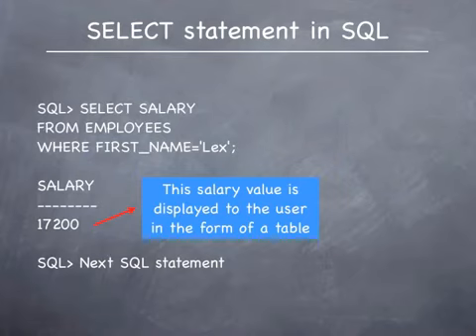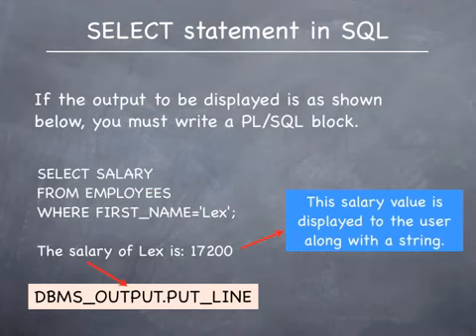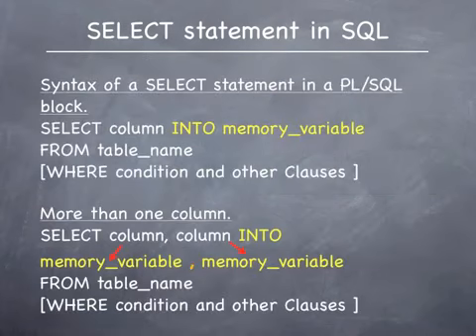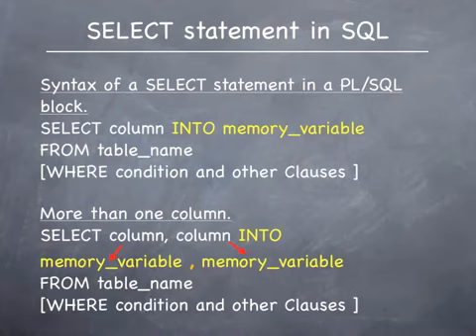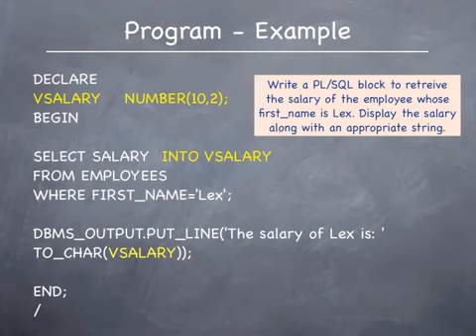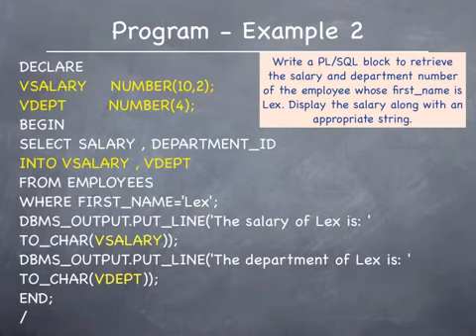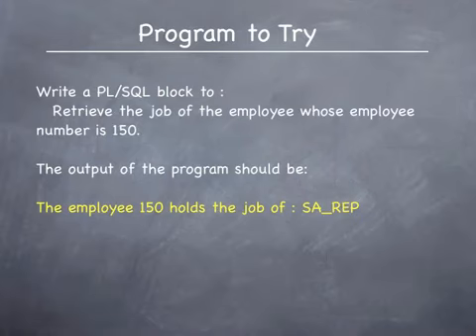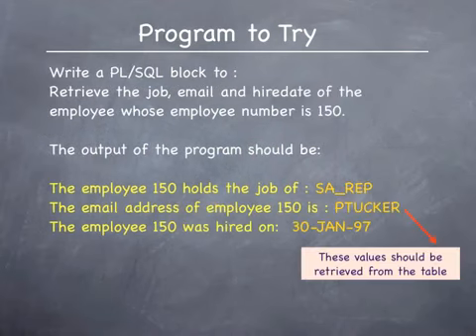PL7 PL SQL Tutorial SELECT statements in PL SQL blocks Theory